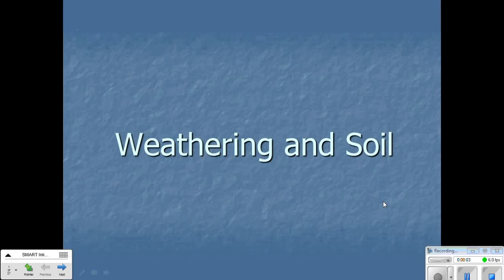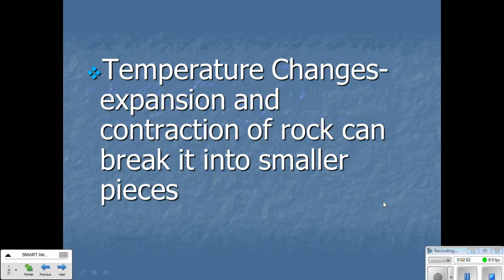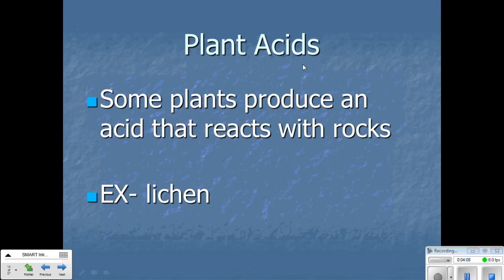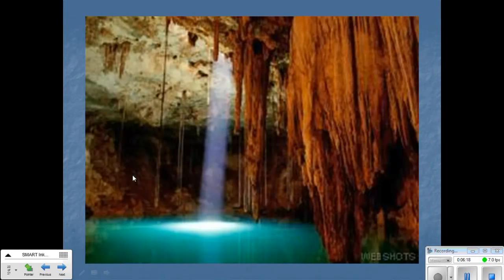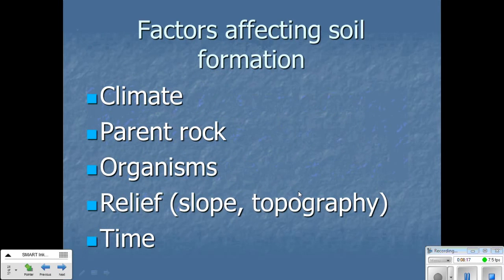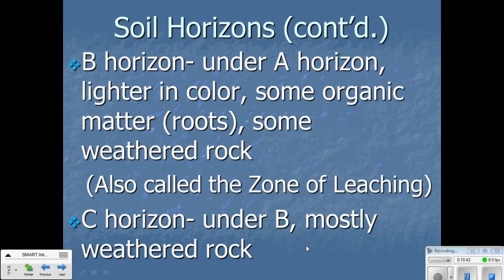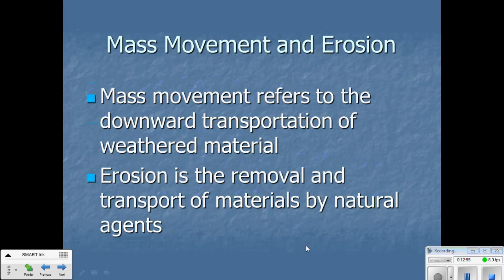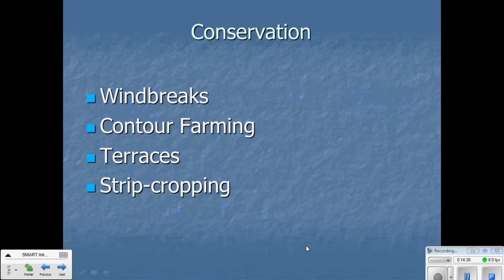Weathering and Soils Video Notes